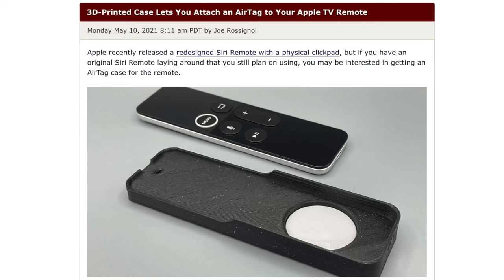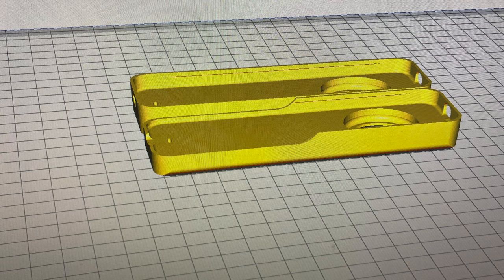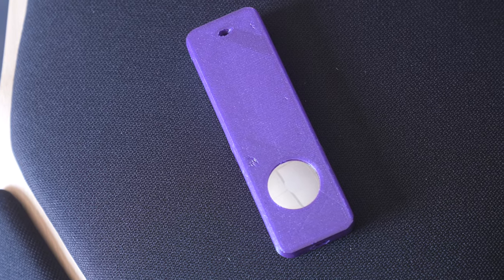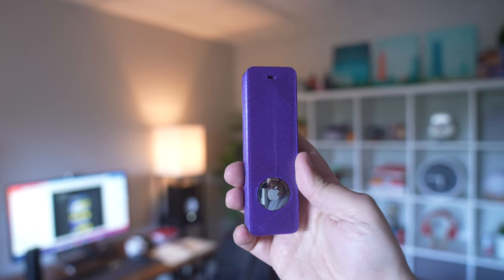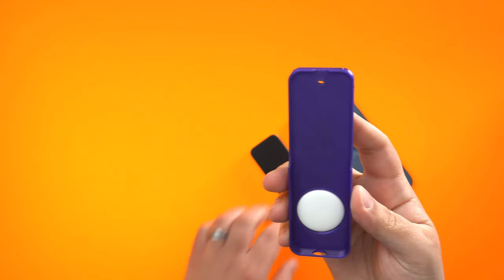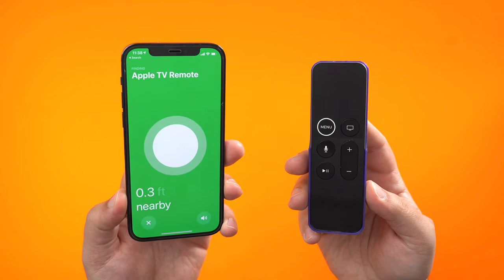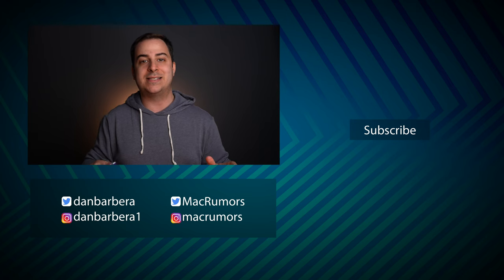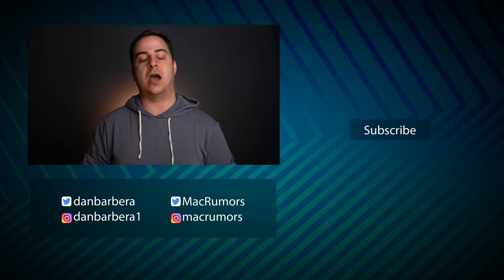AirTag Apple TV Remote Case - Never Lose It Again!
Earlier this week, we shared a 3D-printed Apple TV Remote case that's designed to house an AirTag, adding much-needed Find My functionality to the Siri Remote. We thought we'd check out one of the remote cases in person, and have had one printed up.

Case on Etsy
STL File for 3D Printer